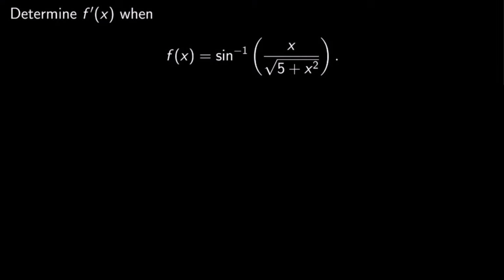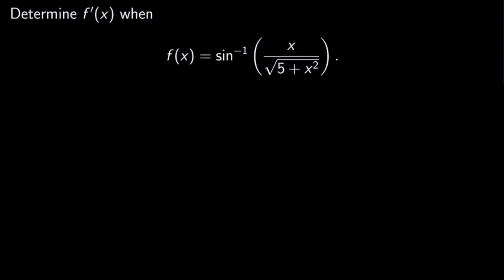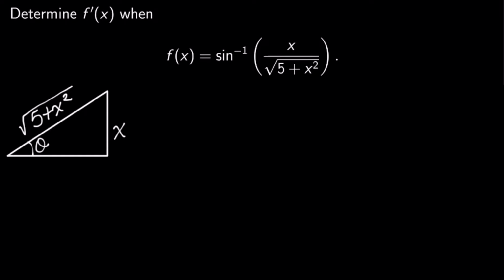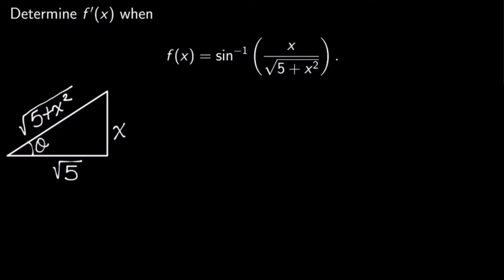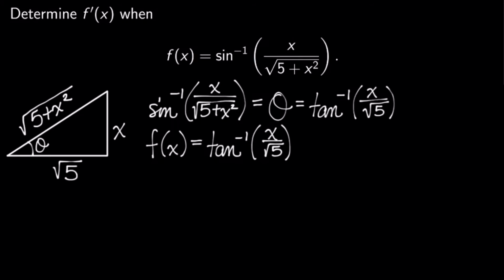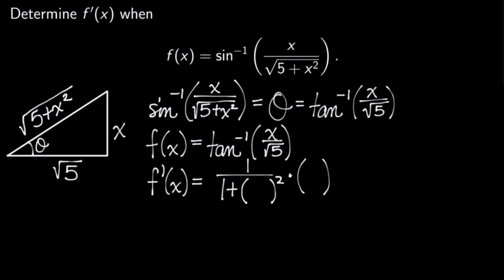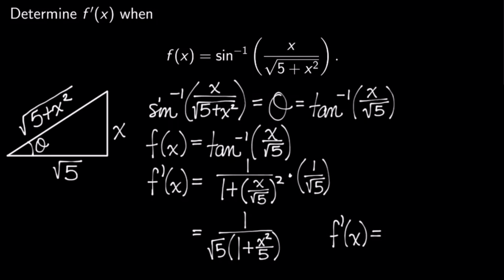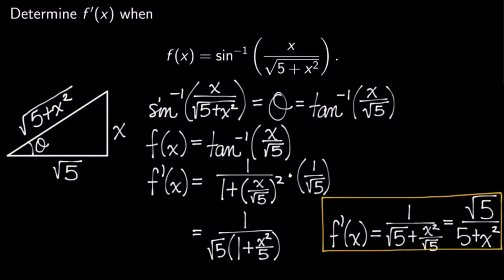Hints for Quest 3.5 #14